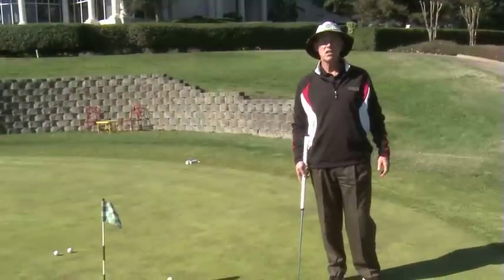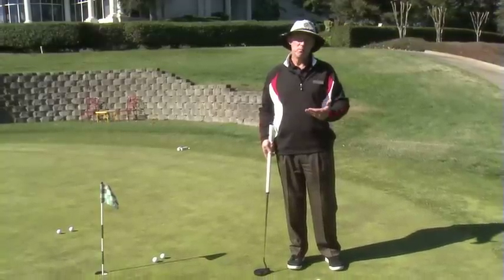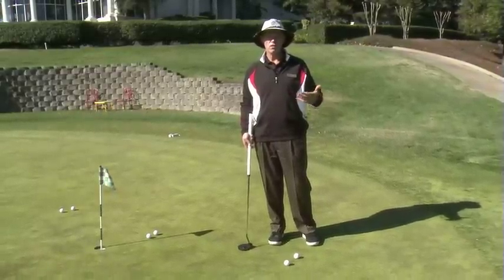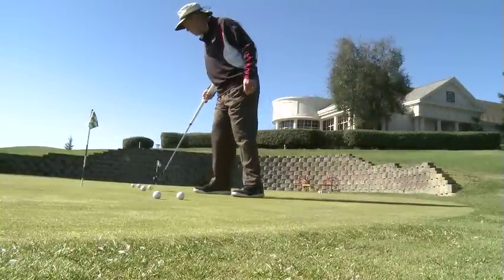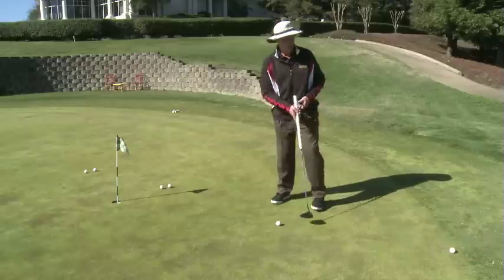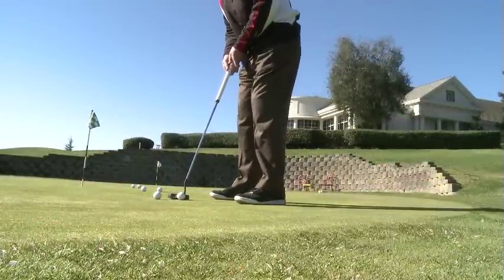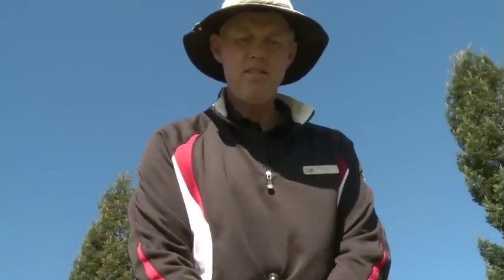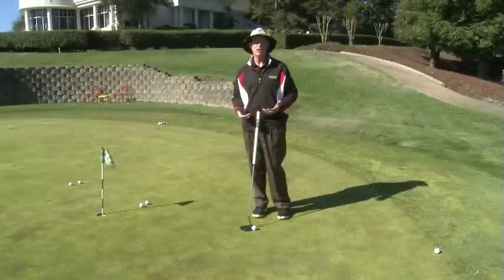Golf tip #1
Brookside Country Club golf pro, Tom Braun offers putting tips to improve your game.